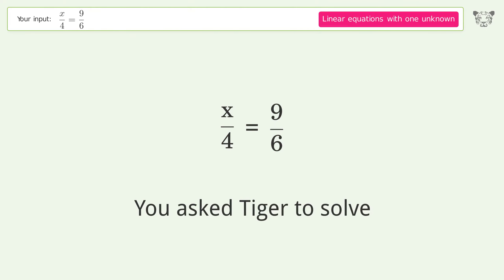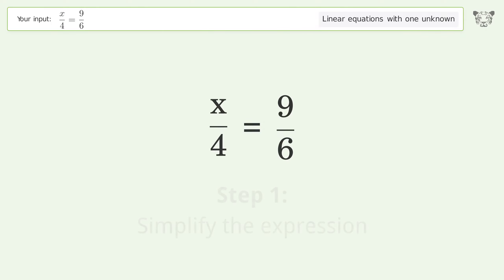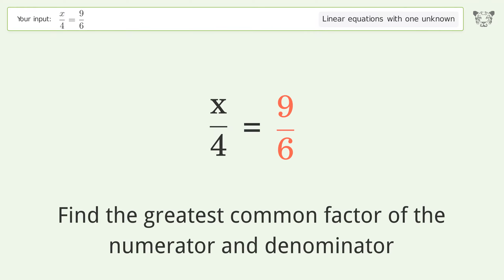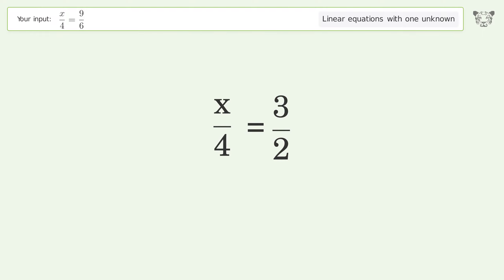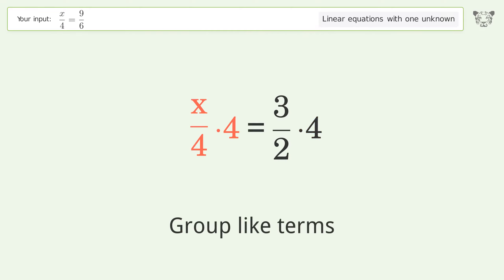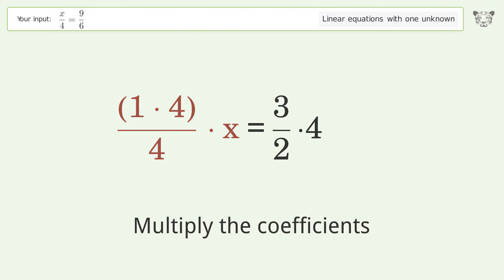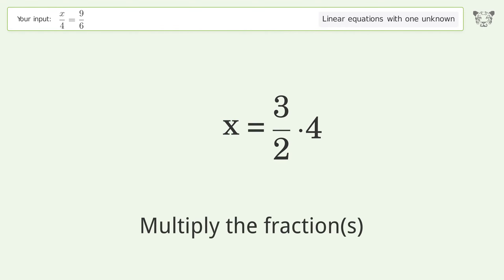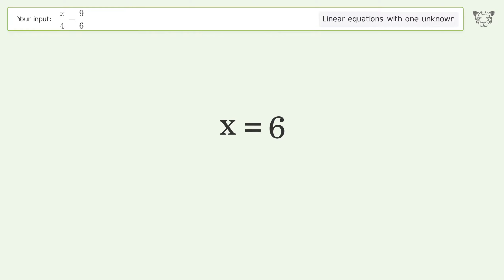Linear equation with one unknown: Solve x/4=9/6 step-by-step solution